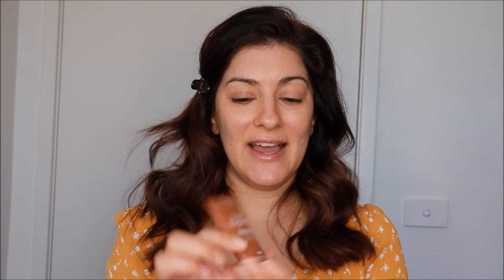Bronzed Makeup Glow - using Morphe Day Slayer and Zoeva Cocoa Blend eyeshadow palettes I Laura Rose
Hello everyone! Ciao a tutti!

Thanks for taking the time to watch this Bronzed Makeup Glow tutorial. I've used two eyeshadow palettes to achieve this look: Morphe Day Slayer 15D and Zoeva Cocoa Blend.

Product breakdown:
1. Primer for the face: BECCA First Light Priming Filter
2. Primer for the nose: BECCA Ever-Matte Primer
3. Concealer: M.A.C Studio Fix Concealor (No35)
4. Bronze illuminator: Revlon Skin Lights Sunburst Bronze (305)
5. Foundation: Zoeva Authentik Skin Foundation (Fearless 170W)
6. Eyebrows: Maybelline Brow Satin Pencil and Powder Duo (shade: Medium Brown)
7. Stick Eyeliner: Rimmel Magnif'eyes Eyeshadow
8. Eyeshadow Palette 1: Morphe 'Day Slayer 15D' Eyeshadow Palette
9. Eyeshadow Palette 2: Zoeva Cocoa Blend eyeshadow palette
10. Setting Powder: Laura Mercier Invisible Loose Setting Powder (shade: Invisible)
11. Mascara: Benefit Roller Lash (shade: Black)
12. Eyeliner: Morphe (shade: Dimmer)
13. Contour: Morphe 8L LO-FI Sculpt and Shimmer Palette
14. Blush: Sephora Blush Passionate
15. Stick Highlighter: Revlon Stick Highlighter (Gold Light)
16. Lipliner: Morphe Lipliner (Frenchie)
17. Lipstick 1: Morphe Matte Lipstick (Wifey)
18. Lipstick 2: Huda Beauty Power Bullet (Joyride)

Follow my adventures on Instagram too, I'd love to have you on board! You can find me @melbourne.life.love.travel

For the moment, I'll leave the comments ‘off’ as I'm not actively on YouTube to answer any questions or chat as often as I'd like to on here. So if you have any questions, please feel free to chat to me on Instagram as I'm more active there :)

Much love and light wherever you are in the world!

Ciao!
Laura xx